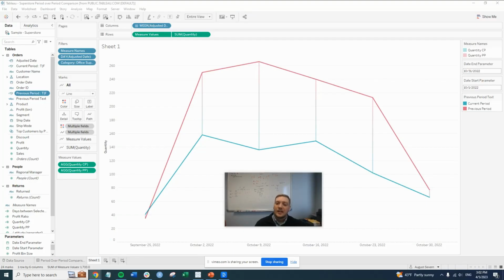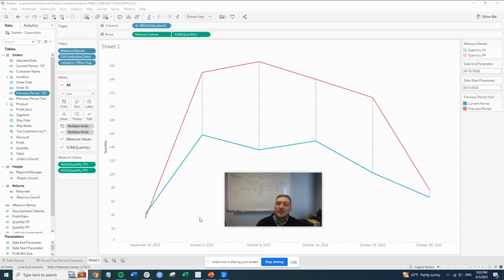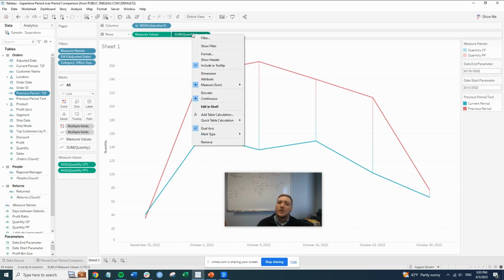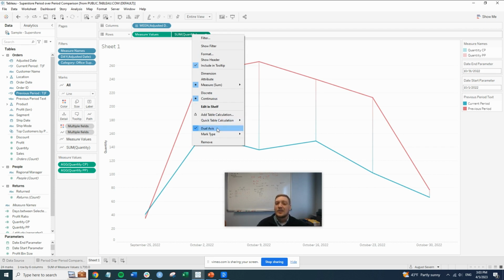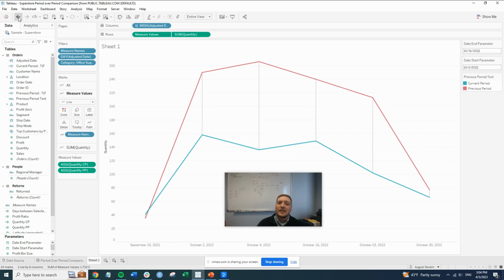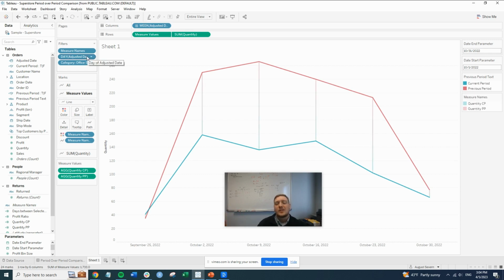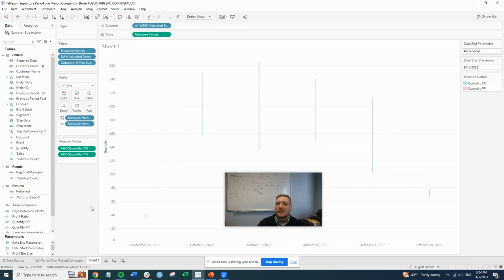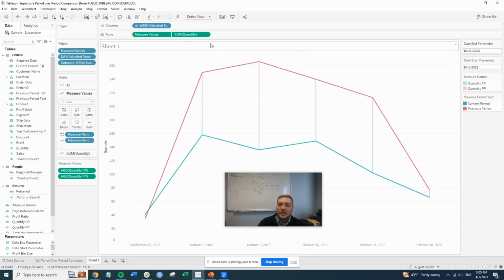Time Series Tableau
Creating the same boring Tableau line chart dashboard after dashboard can get boring. In this video I share how to create a line chart that has a little more visual spice to it.

About CDA
Capitol Data Analytics is a full-service data analytics team that leads through data strategy. If your company struggles with creating impactful Tableau dashboards we would like to help.

Schedule a meeting with one of our knowledgeable team members to learn how we can help you